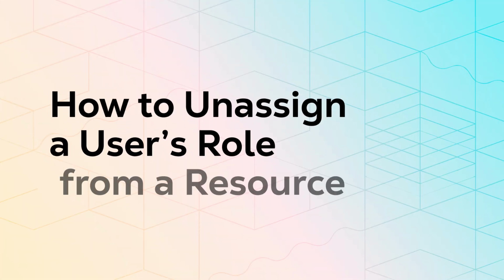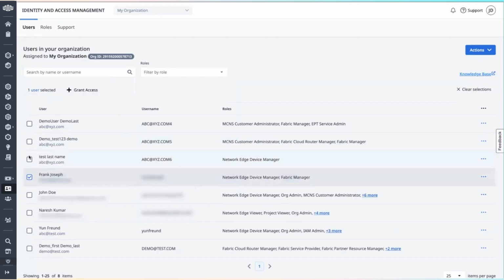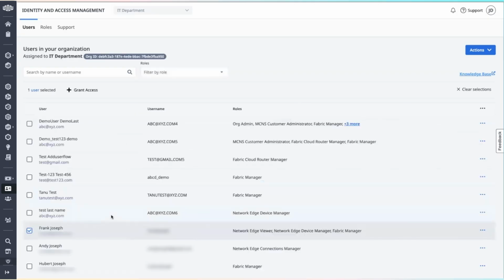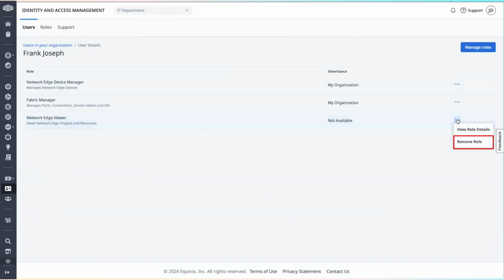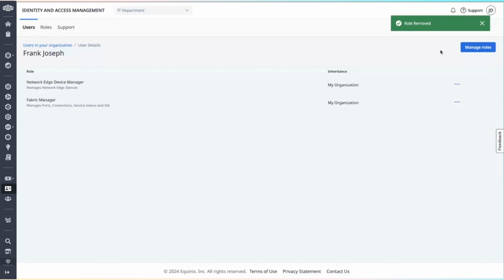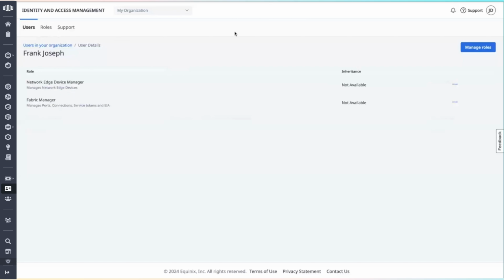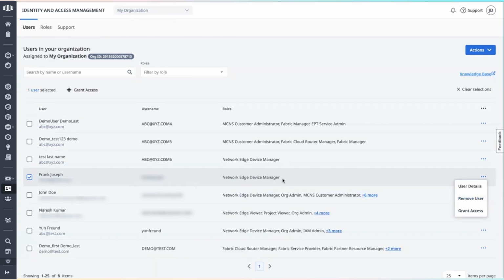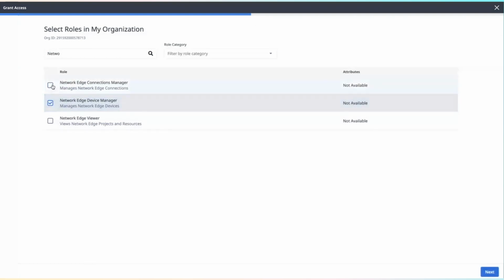How to Unassign a User's Role from a Resource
In this video, we'll show you how to remove a User Role from a Resource in Identity and Access Management. This step-by-step demo covers how to remove an inherited role from the Users Page. Then we use the Context Switcher and head to the User Details page to remove a role that was un-inherited. Finally, we'll show you what happens when you remove a user's only role using the "Remove User" link, and how you can located that user and assign a new role in your organization.

Remove User roles in your organization with Identity and Access Management today

Chapters

00:00 - Intro and Title
00:16 - What is a "User?"
00:58 - Remove an Inherited role from User
01:41 - Remove an Un-inherited role from User
02:22 - Remove a role from the User Details page
03:43 - Switch Context to remove inherited roles
04:44 - Remove User option